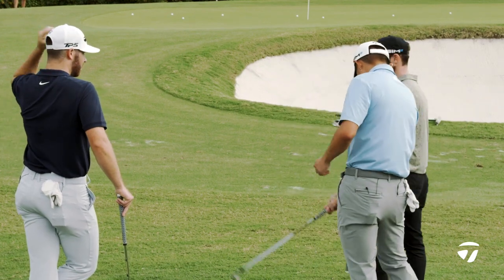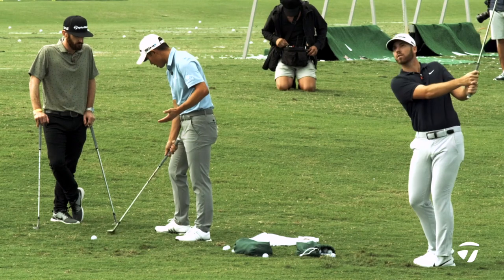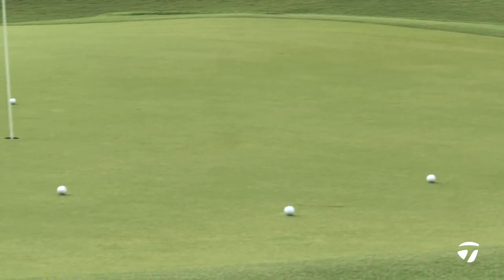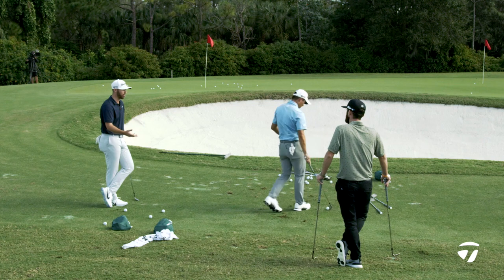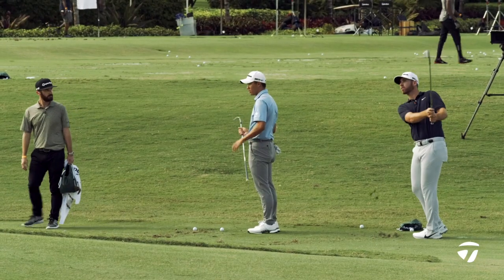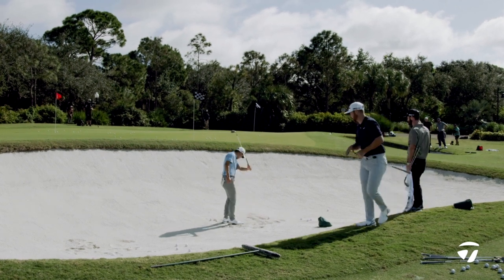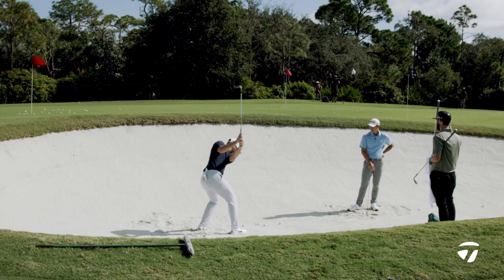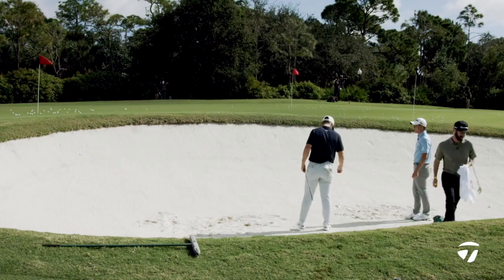Collin Morikawa & Matthew Wolff Short Game Break Down | TaylorMade Golf Europe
Collin Morikawa and Matthew Wolff both have unique ways of getting the ball in the hole. But despite their differences in technique, a lot of their fundamentals remain the same. Sit back and watch as Chris Trott peppers them with questions and has them show examples of the short games that have vaulted them to the top of the PGA Tour.